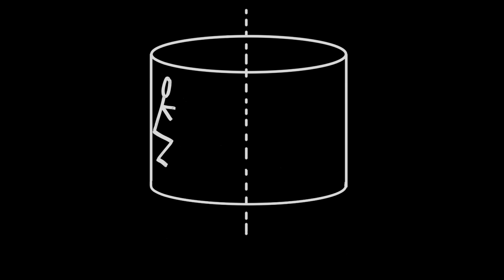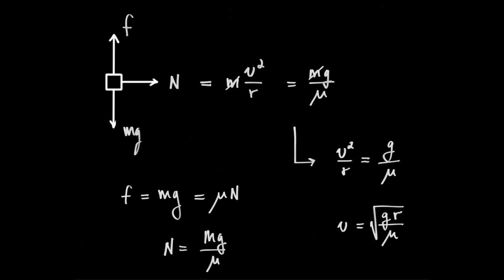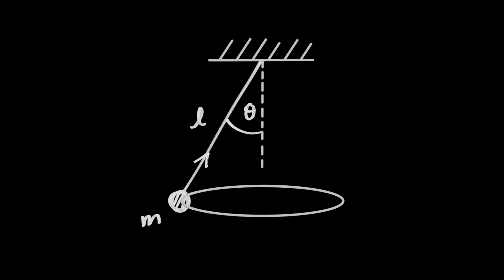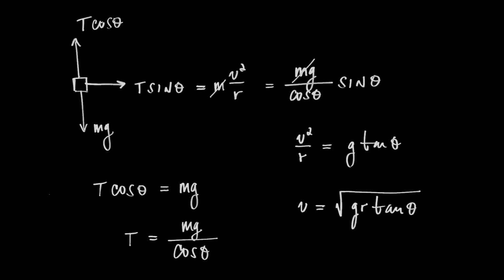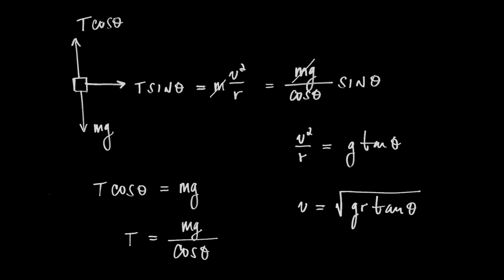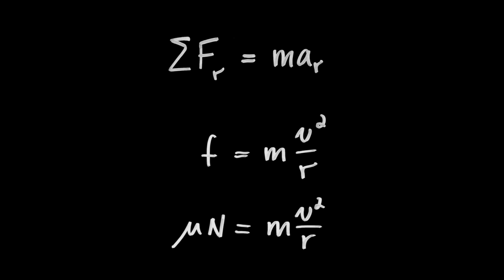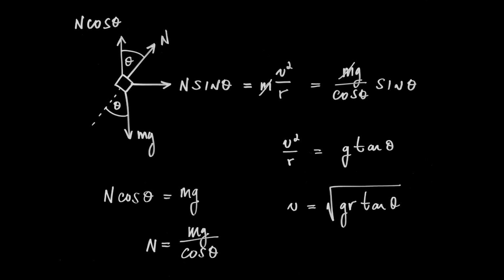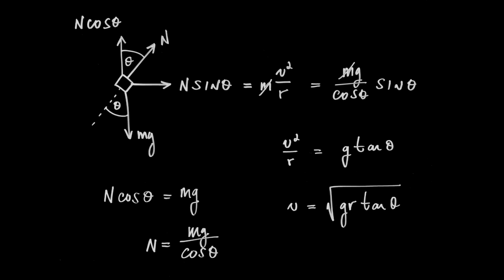Honors Physics: Circular Dynamics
Problems of circular dynamics are solved. The gravitron, the conical pendulum, a car on a flat curve and a car on a banked curve.